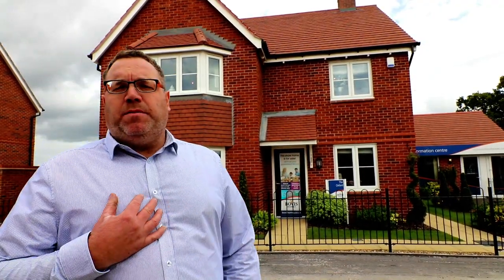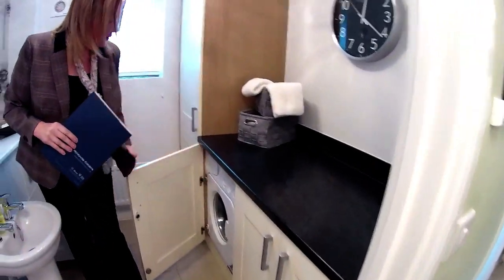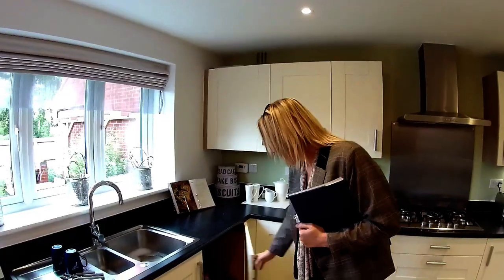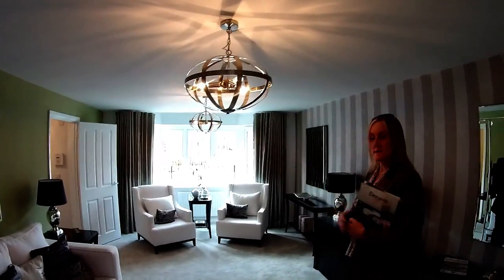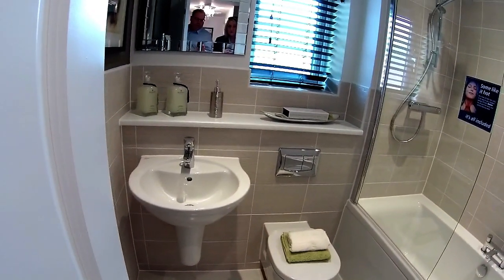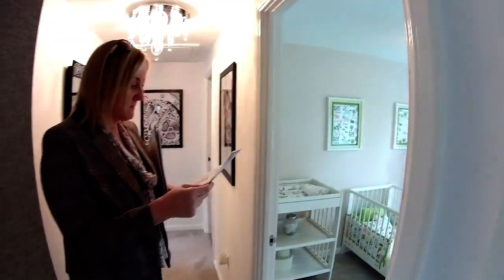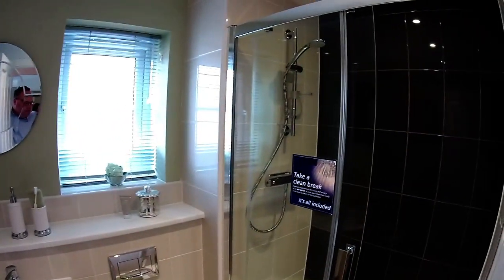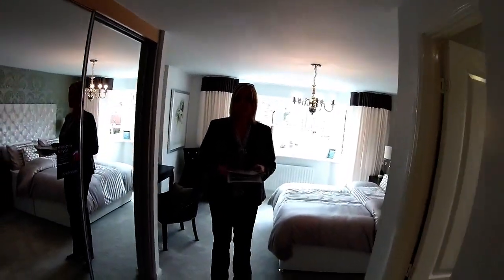Bovis Homes - The Oxford @ Honeyvale Gardens, Moulton, Cheshire by Showhomesonline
DEVELOPER:   Bovis homes
HOUSE TYPE: The Oxford
BEDROOMS: 5
ELEVATION:   Brick/Tile
DATE VISITED: 2/10/17
CURRENT PRICE : From £389,995
LOCATION: Honeyvale Gardens Moulton, Cheshire, CW9 8PT

CONTACT SALES TEAM: Sales advisor: Julia & Barney

An exciting new development on the edge of the historic Cheshire village of Moulton overlooking open farmland.  This select development will offer a selection of three, four and five bedroom homes thoughtfully designed to cater for today's lifestyles.  So if you're looking for a quality new home in a village setting, this will be the perfect choice!

Getting around
Moulton is four miles south of Northwich and three miles north of Winsford and Middlewich. The A556 links the village to Chester, 19 miles, while the A533 and A54 leads directly to Junction 18 of the M6, approximately five miles. Warrington is only 16 miles north via the A49. For train travel Northwich Railway Station is about four miles and runs regular services to Chester and Manchester. For air travel Manchester airport is about 20 miles and Liverpool John Lennon airport, 25 miles.

A trip to the shops
Moulton has its own village shop and the nearby towns of Winsford, Northwich and Middlewich each offer a wide selection of shops and supermarkets. In the market town of Middlewich there is a monthly market and four superstores, while in Northwich the Weaver Square Shopping Centre has a mix of more than 20 shops with big brand stores at its Retail Park.

Taking time out
Although only a village Moulton has a bustling community with its own active Community Association, the Grade II St Stephen's  Church and a variety of social, community and sports clubs, including two football clubs, youth and drama groups and the Moulton Adventure Group. Its two pubs and village hall host many social events and functions.  For theatre evenings visit the Harlequin Theatre in Northwich, while Northwich Swimming Pool and Winsford Lifestyle Centre offer swimming, fitness and leisure facilities.

Education
Moulton has its own Primary School serving the village which has strong links with The County High School Leftwich, an Academy school that caters for 11-16 year olds, as does Middlewich High School.

INTRODUCING THE OXFORD
A stunning home with 26ft open plan kitchen and dining area with French doors. A high level oven and separate hob, plus integrated appliances. A useful utility and study. Bedroom 1 has en suite facilities and built-in wardrobe. Garage plus parking spaces.

THE OXFORD .Specification
Detached property
Bedrooms: 5
Bathroom: 1
En suite: 1
Open plan kitchen with dining area and French doors to rear garden
Separate sitting room, study and utility/cloakroom
En suite and built-in wardrobe with sliding mirrored doors to bedroom 1
Integrated appliances including:
high level double oven
hob and hood
fridge freezer
washing machine
dishwasher
Garage and/or allocated parking
tenure: freehold

ROOM DIMENSIONS.
GROUND FLOOR
Kitchen/dining area 8.00 x 3.60 26' 3" x 11' 10"
Study 2.54 x 2.12 8' 4" x 6' 11"